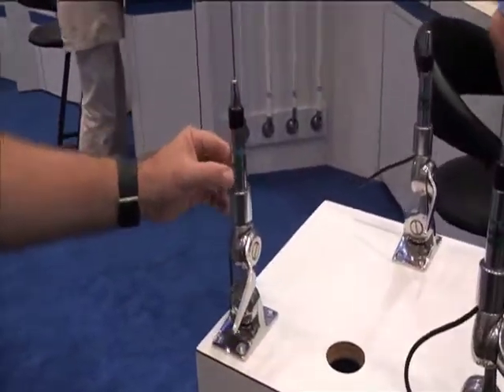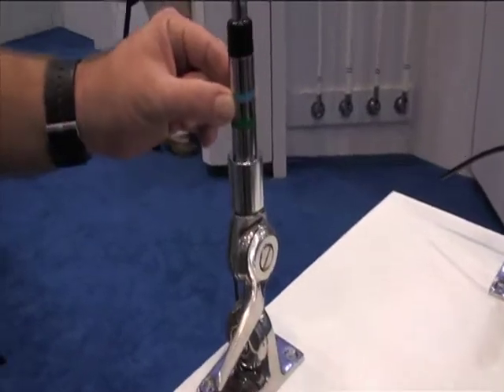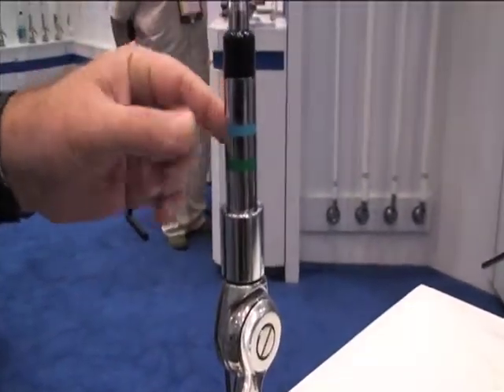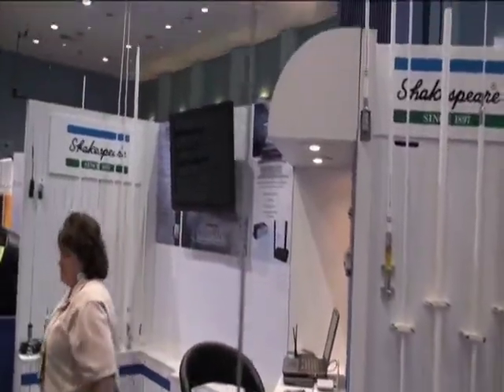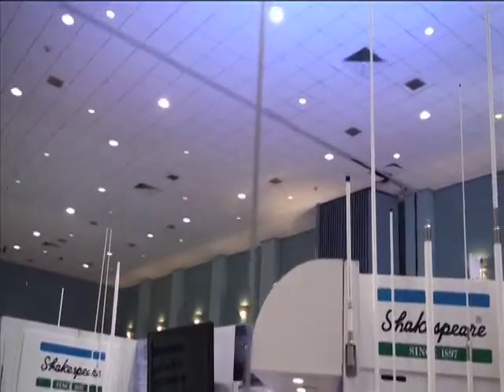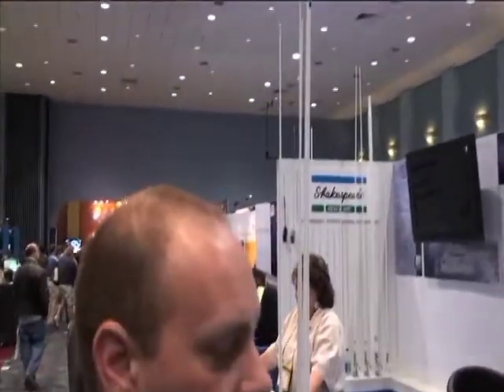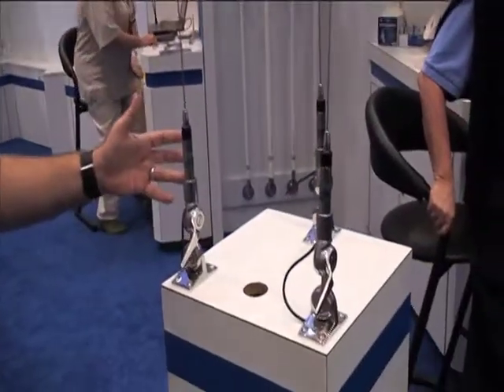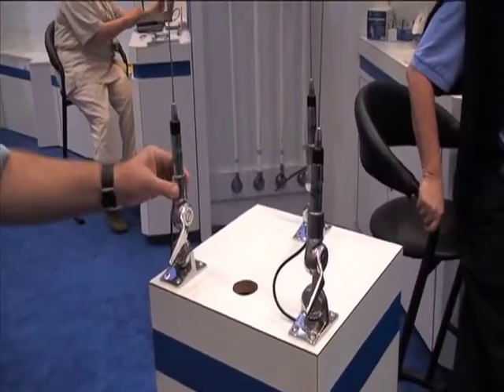Shakespeare Skinny Mini Antennas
Shakespeare's Skinny Mini antennas are explained at the 2010 Miami Boat show.